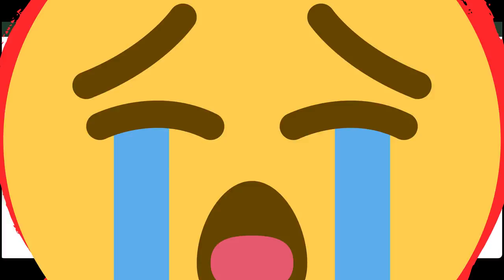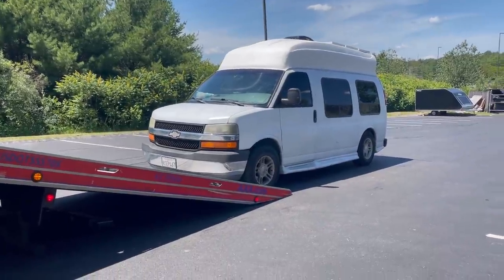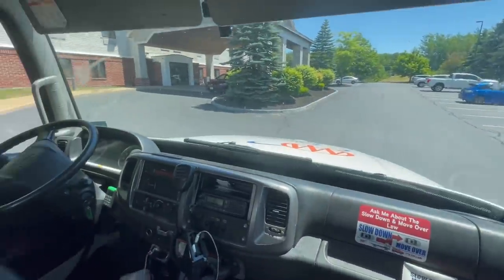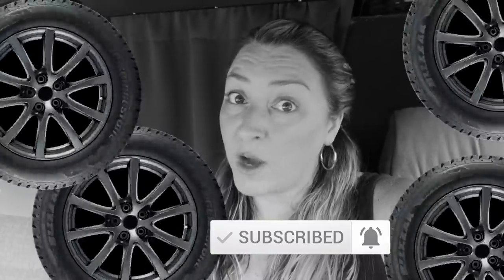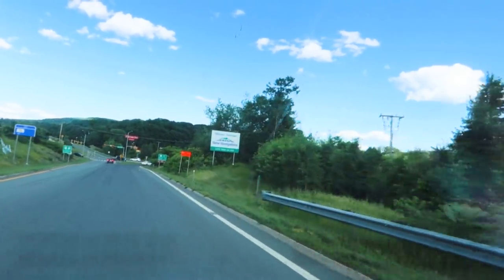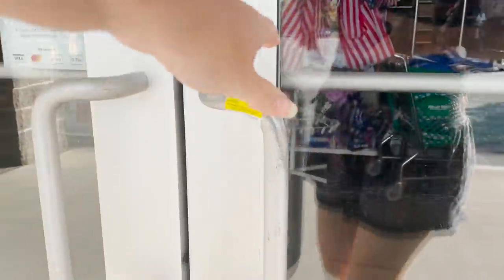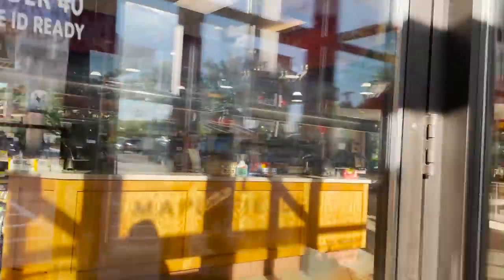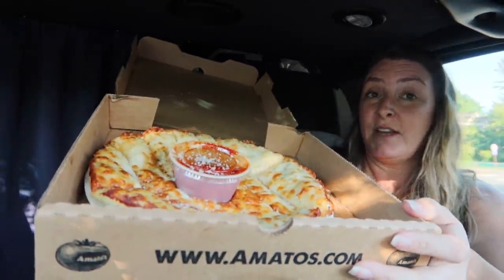MY VAN GOT TOWED // Van Life Vlog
My East Coast journey has had plenty of ups and downs, this one being a downer. Besides my van getting towed, we get through 3 states and end up with some delicious dinner in New Hampshire!

MY VAN GOT TOWED!! // Travel Snacks

ABOUT ALLISON
Allison Sharpe is a California native who gave up her home in California to live a nomadic lifestyle. In the USA she lives out of her car and while abroad practices slow travel. Wherever she is, she's always looking for delicious food, scenic places, unique adventures and cool places to stay (on a budget). She's also the host of the Travel Snacks Podcast.